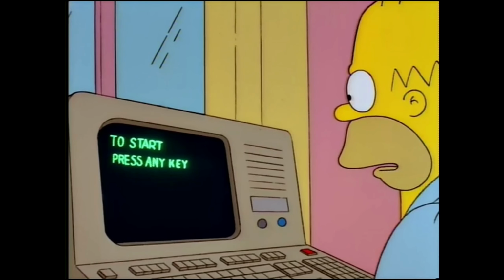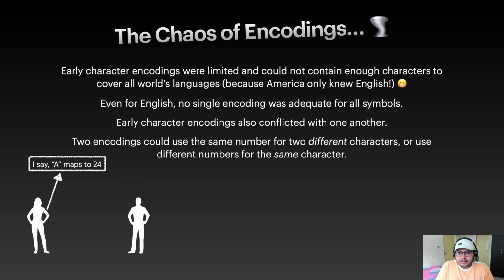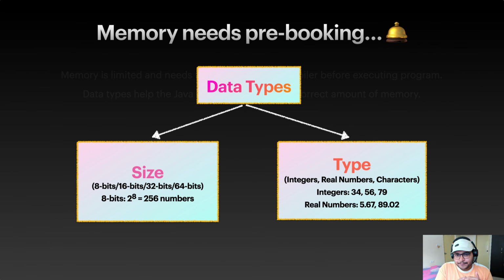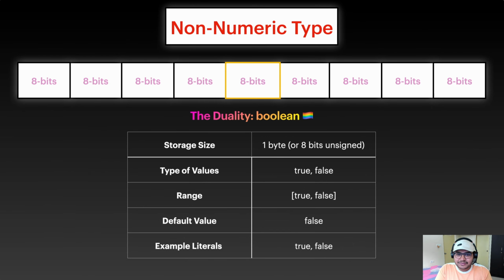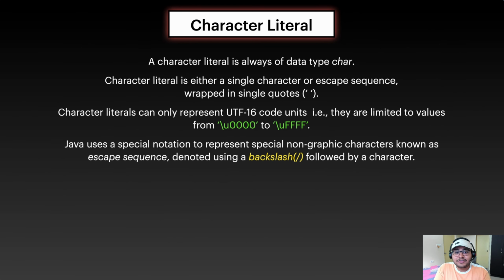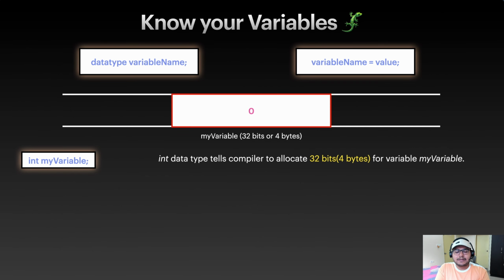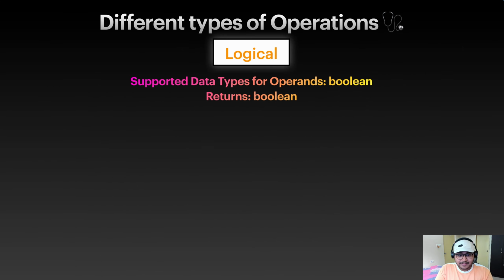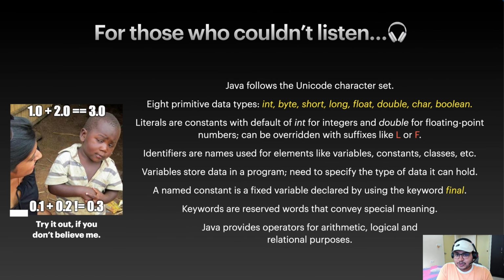Episode-2: What can we put inside main? | Keywords, Variables & Operators | Core Java | English Sub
🎥 Welcome to Episode-02 of Core Java Programming Series (from yet another Software Engineer) 👀

🚀 Do you want to learn how to code in Java? Whether you're a coding newbie or just brushing up on your skills, this is the perfect place to start. I'll cover everything from the very basics to very advanced concepts like Multithreading and Networking in Java in this series. This series is designed for everyone—whether you're learning Java for the first time, preparing for Java interviews for placements, or aiming to land a Java Developer job in the industry. It's an all-in-one package.

💻 In this episode, we explore the fundamental components of the Java Programming Language, starting with the Character Set (UNICODE and ASCII). We then proceed with a comprehensive discussion on Data Types, Keywords, Variables, Named Constants, and Operators, all illustrated with animations and examples.

▶️ Watch at 1.25x - 1.5x for better experience and enable English Subtitles for better understanding.

⭐️ CONTENTS ⭐️

00:00 - Introduction (with Music)
01:04 - What's Java made of (Elementary Guide)?
05:14 -  Character Set of Java and Encodings
07:36 - The UNICODE Standard
11:17 - ASCII and Evolution
12:14 - Data Types in Java (Primitive)
20:00 - Literals and their types
26:47 - Identifiers in Java
28:27 - A Game on Identifiers
29:40 - Keywords in Java
30:54 - Variables in Java
34:28 - Named Constants and final in Java
35:28 - Operators in Java and types
42:49 - Summary
44:07 - Conclusion (with Music)

EXTERNAL LINKS (Not the ones that your dirty mind is thinking 😈)